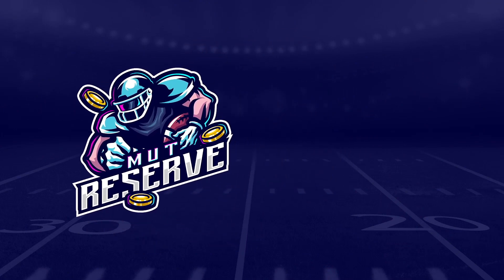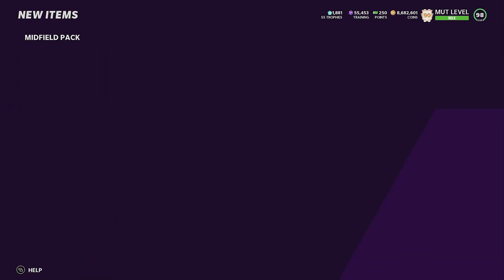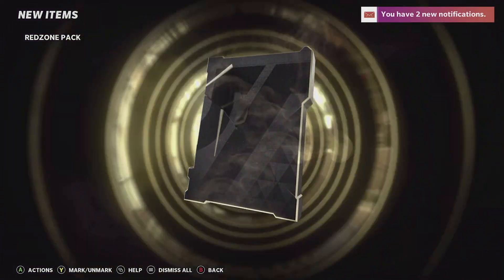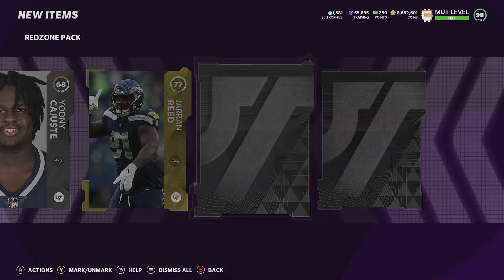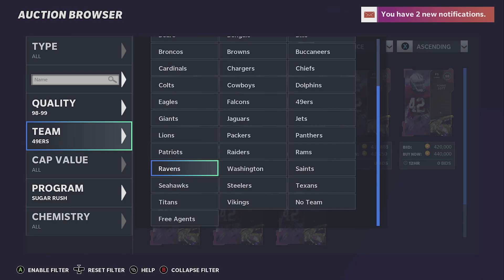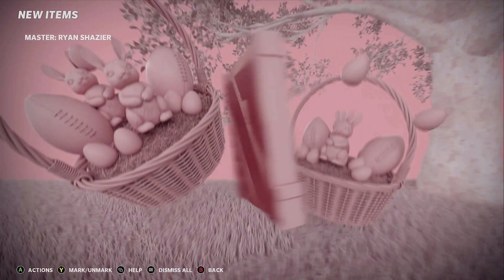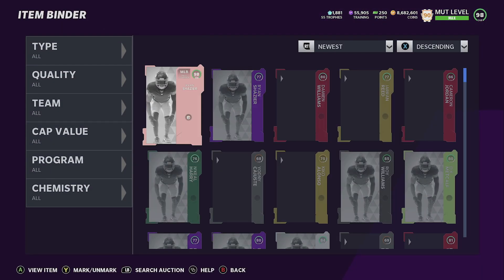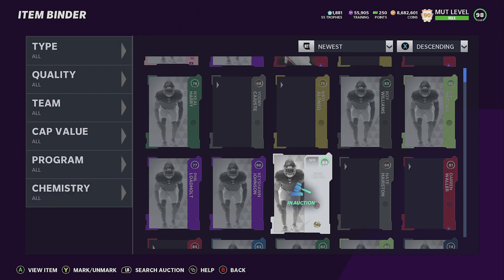**SECRET FREE 200K COINS ** DO THIS NOW! COIN MAKING METHOD MADDEN 21 ULTIMATE TEAM GOLDEN TICKETS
WELCOME TO THE WEEKLY YOU PICK YOU WIN SERIES CHANNEL!!

-97 EDGERRIN JAMES
-97 JAMAL ADAMS
-WEEKLY YOU PICK YOU WIN 200K COINS
-96 OVR SHANNON SHARPE
-94 OVR ERIC DICKERSON
-96 OVR KYLER MURRAY
-98 OVR MEAN JOE GREENE
-95 OTTO GRAHAM
-98 JADEVEON CLOWNEY / $10 GIFT CARD
-$20 GIFT CARD ON TWITTER
-90 TRAVIS KELCE
-97 OVR OTTO GRAHAM
-97 OVR DEION SANDERS/$20 GIFT CARD
-ULTIMATE LEGEND PLAYER
-99 OVR PATRICK MAHOMES
-93 OVR LAMAR JACKSON
-200K COINS
-95 OVR AARON RODGERS